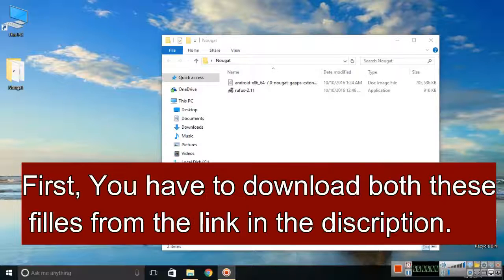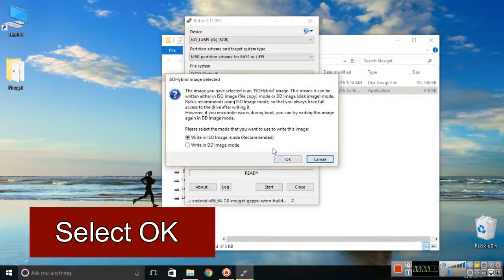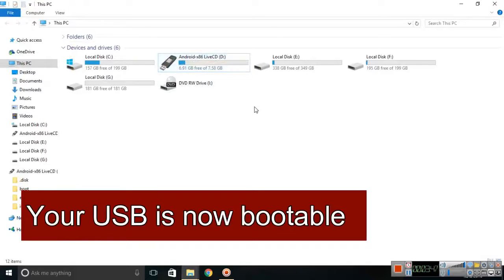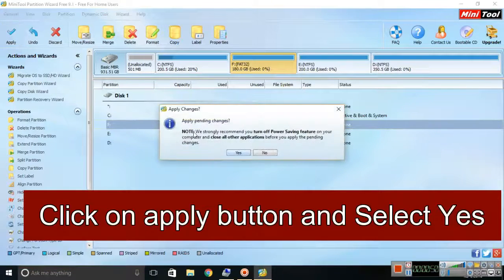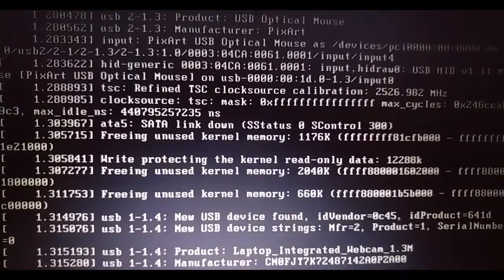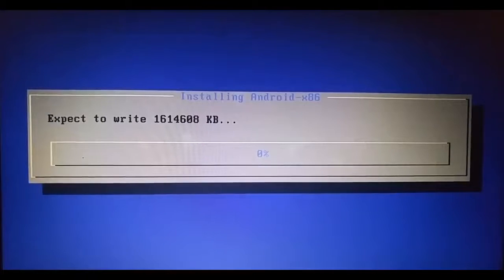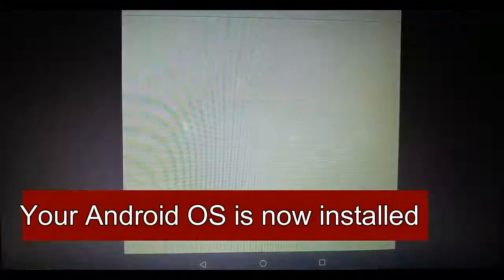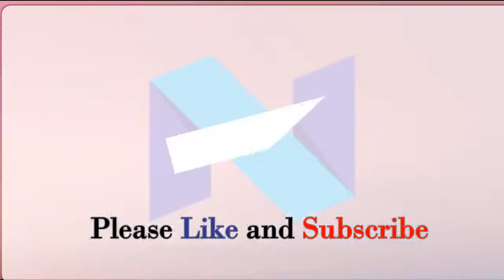Install Nougat 7 0 on PC along with Windows [Dual Boot]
Hi, Guys

Here's another amazing video for you!!, to install nougat 7.0 on your PC